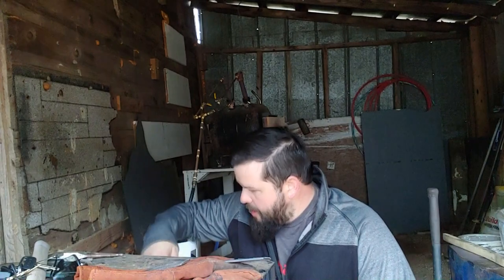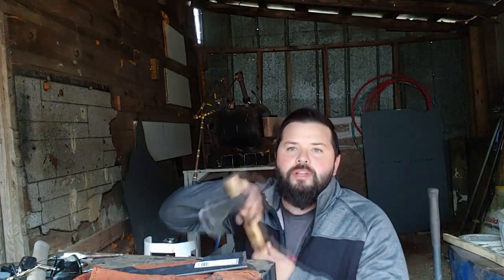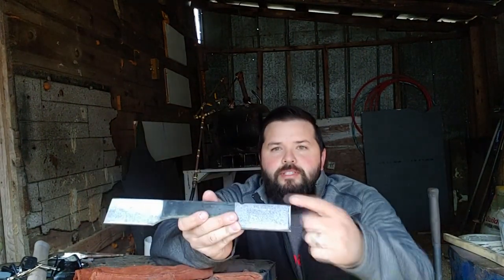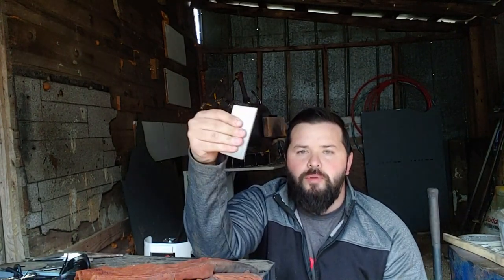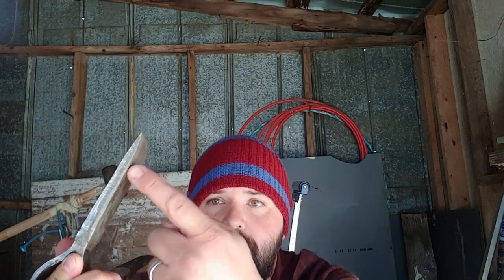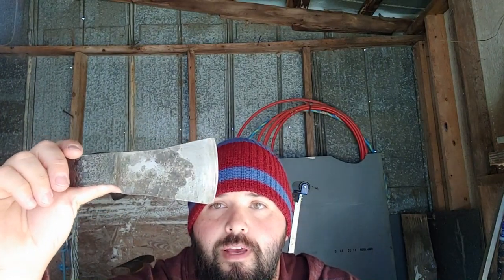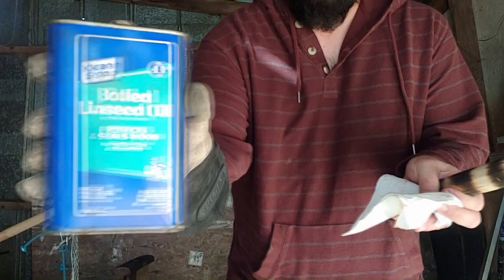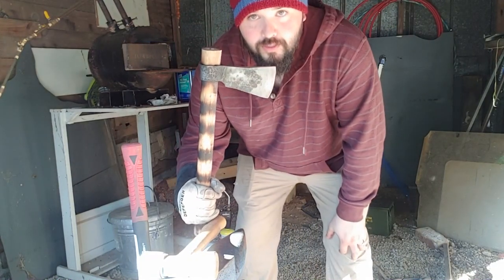Forging a Tomahawk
Forging a wrapped eye tomahawk with mild and high carbon steel.